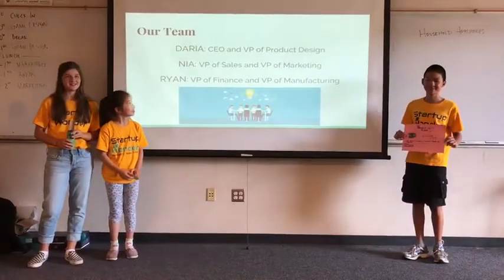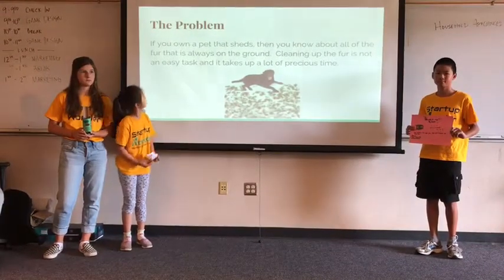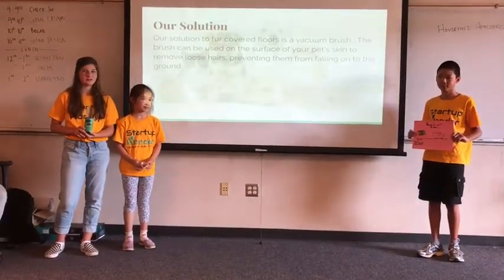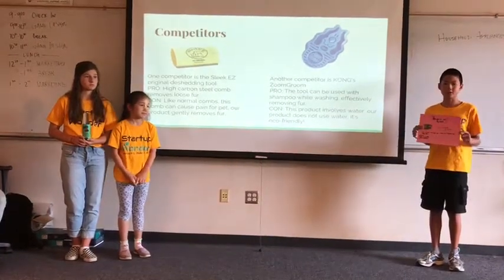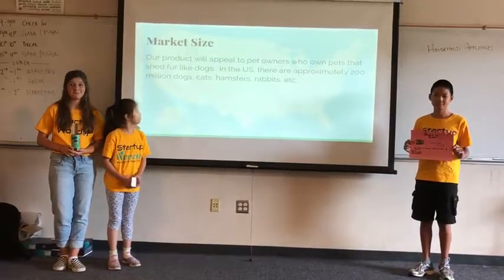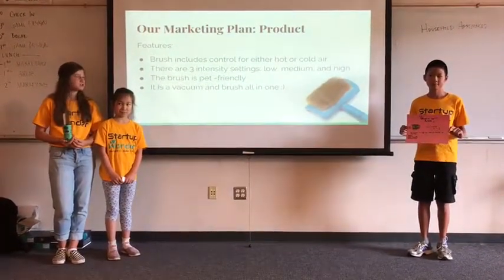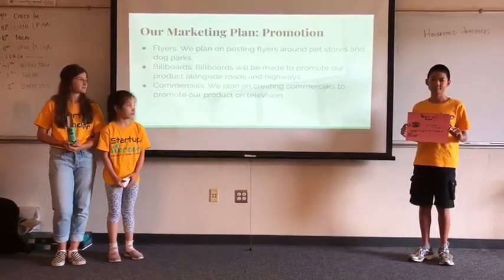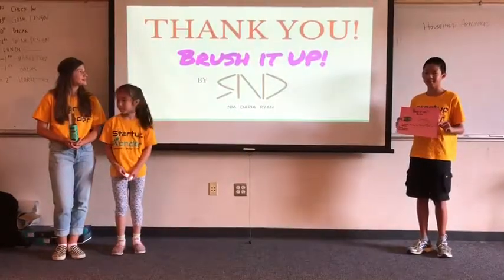Marketing Wk6, July 20 Team 2, Cupertino ( Marketing Monta Vista High. NDR) - Startup Wonder